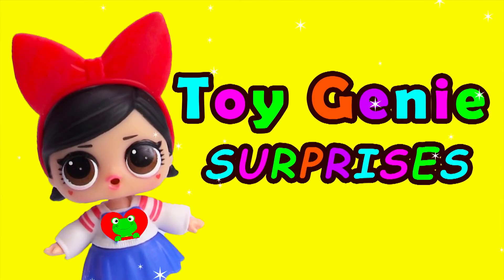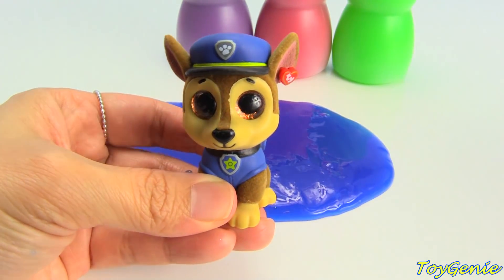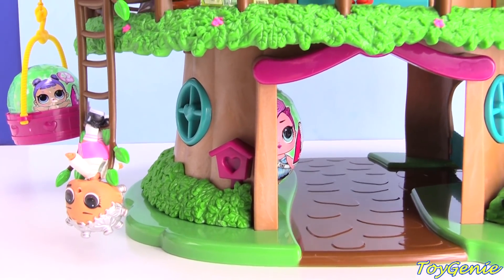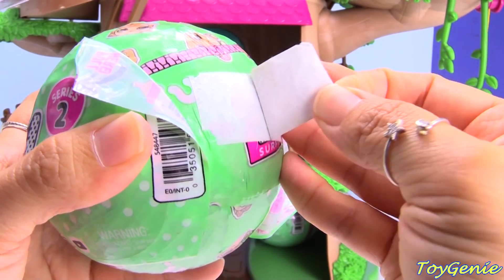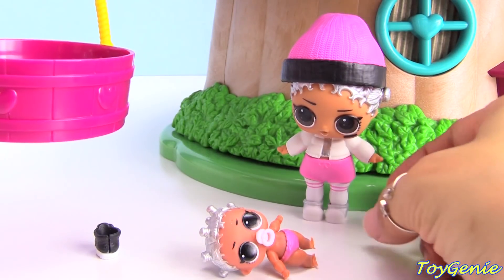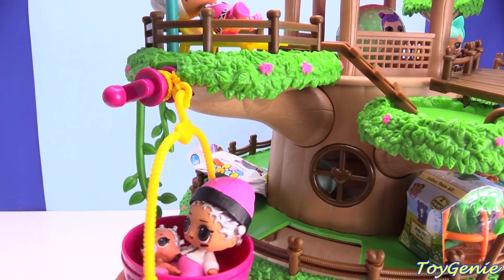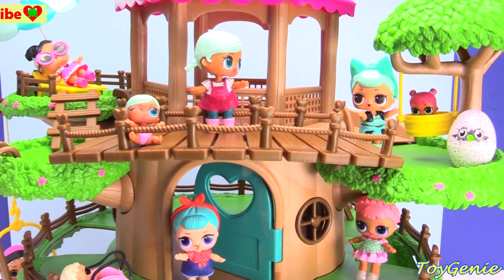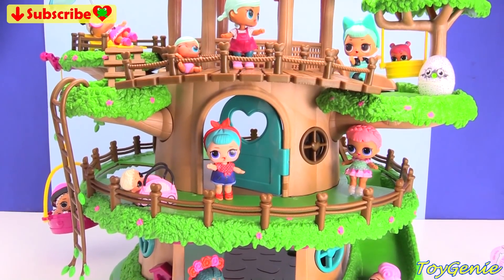Genie Opens LOL Surprise! Slime Bottle Surprises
Genie Opens LOL Surprise! Slime Bottle Surprises with Toy Genie.  LOL Surprise Dolls learn colors with slime.